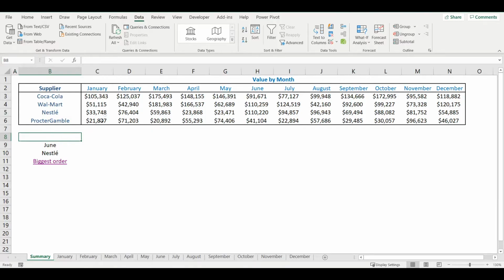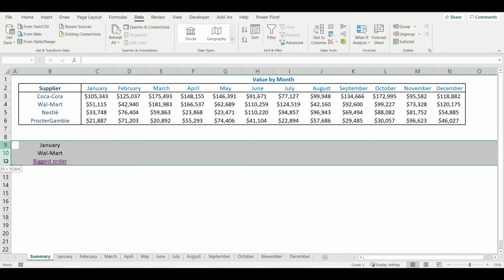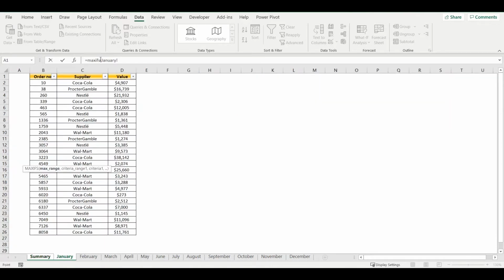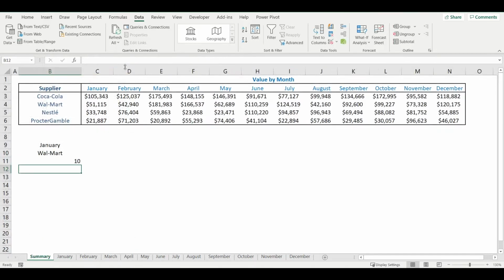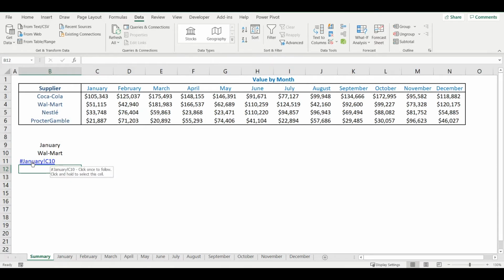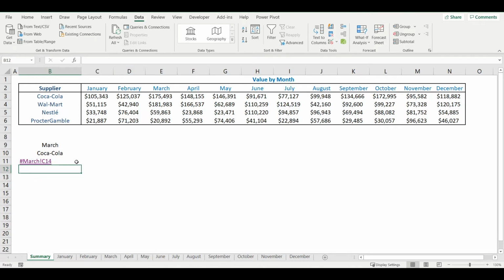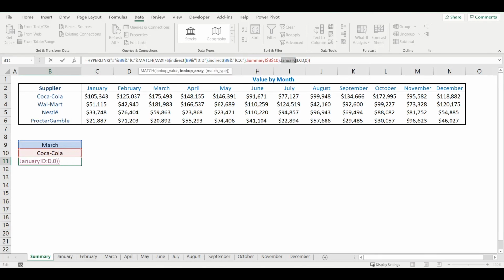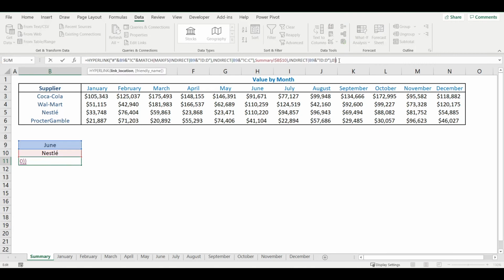Excel - How to create hyperlink to specific cell based on multiple criteria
In this video I show how to create hyperlink using function in Excel.
There are used criteria from drop down lists to navigate to specific sheet and cell.
With HYPERLINK function I combined MATCH, MATCHIFS and INDIRECT functions to make it variable.